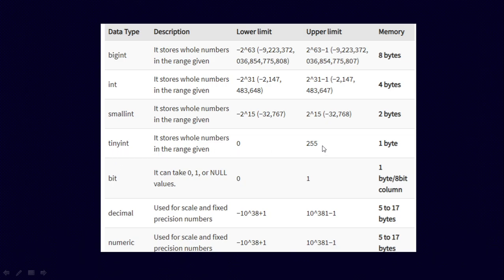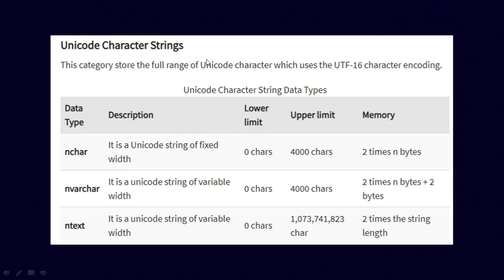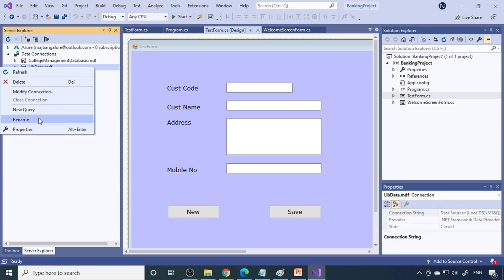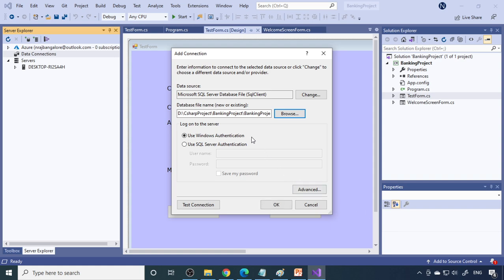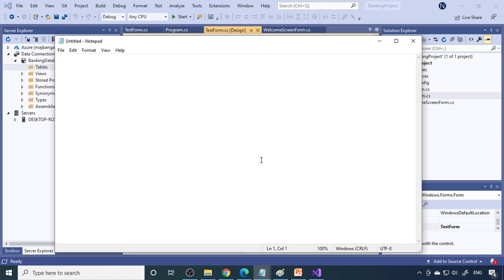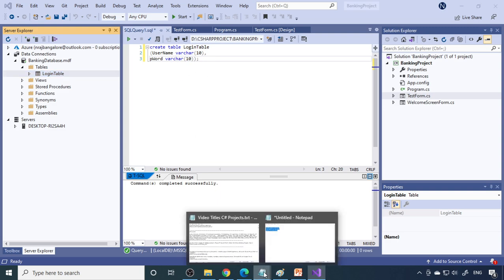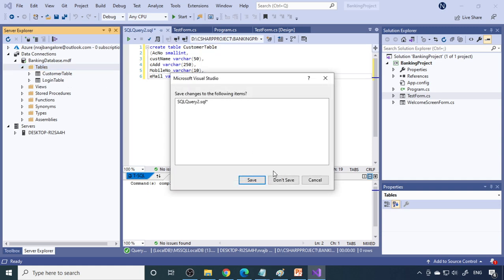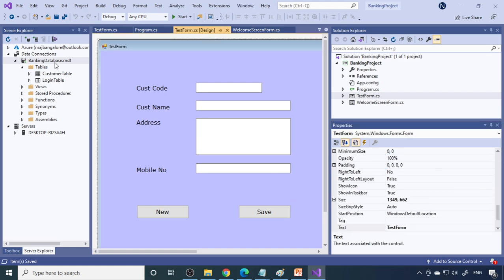Creating Database and Tables | Microsoft Visual Studio CSharp Sql Server Banking Project | Part 2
In this series we will show you how to make desktop application project using C# with back end Microsoft Sql Server

Learn How to make C# project your own.
How to make C# desktop project | Microsoft Visual Studio CSharp Sql Server Banking Project | Part 1